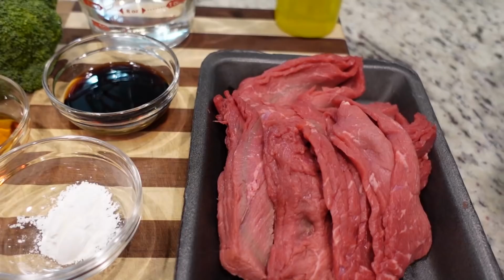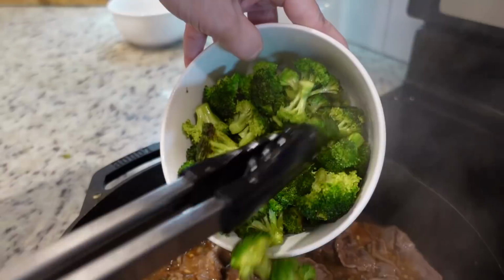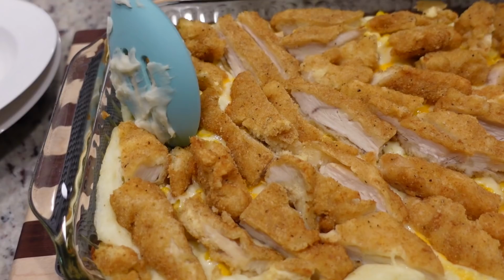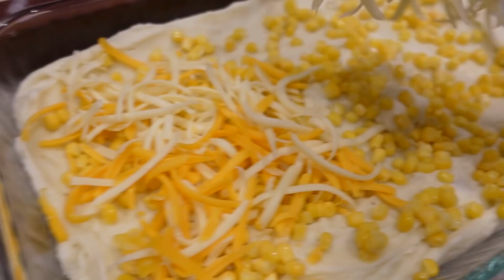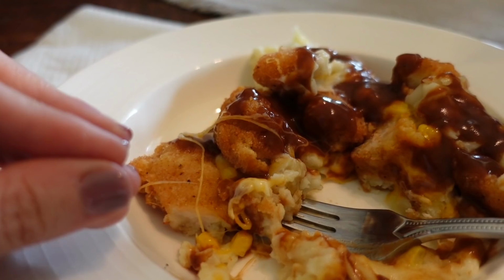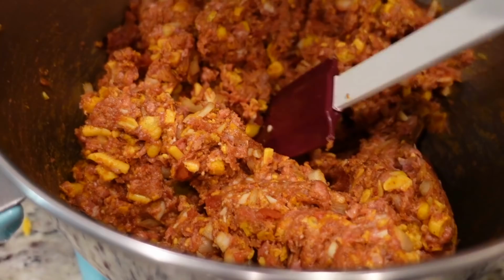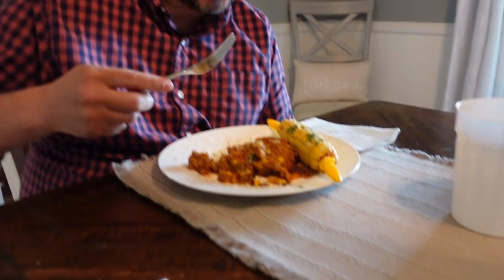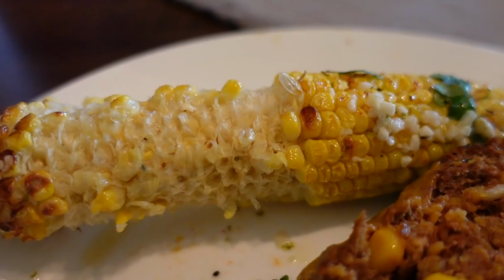3 WEEKNIGHT DINNER IDEAS | AFFORDABLE & EASY DINNER RECIPES | WINNER DINNERS | NO. 127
Dinnertime just got easier! I bring new recipes each week - they are tested and approved by our family so it helps you meal plan for yours! I hope you enjoy!!

0:00 Hey y'all
0:55 One Pan Beef & Broccoli
6:29 Mashed Potato & Crispy Chicken Bowls
12:15 Subbie Supper Intro Diana
12:57 Taco Meatloaf

BEST COFFEEMAKER EVER!! (CARAFE & K-CUPS)

MY PROGRAMMABLE CROCK POT

INSTANT POT (mine is the 6 qt DUO)

COSORI AIR FRYER